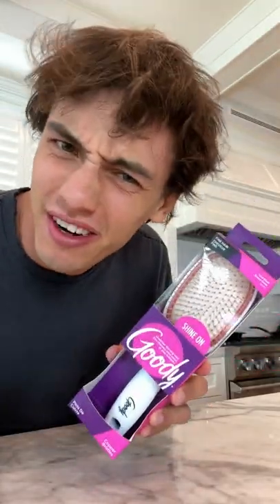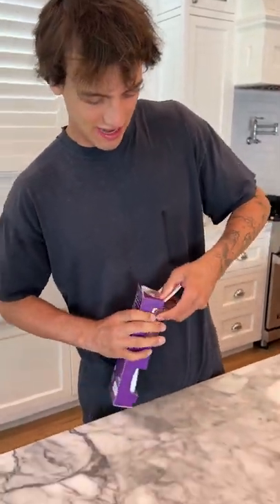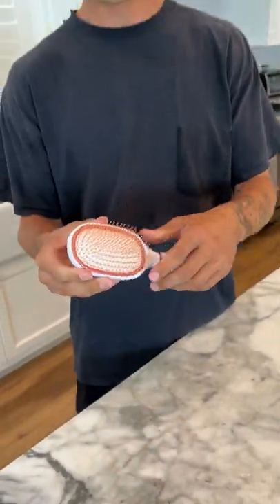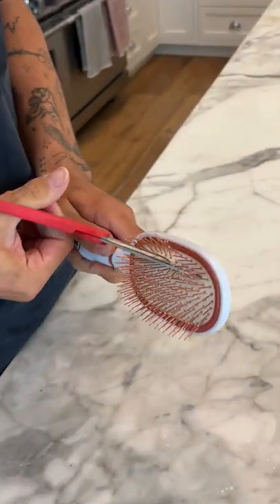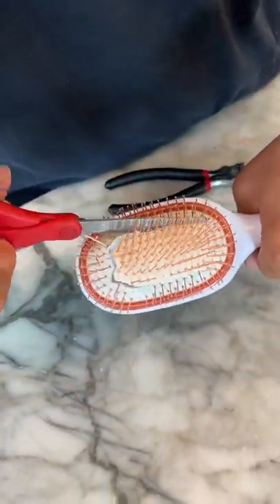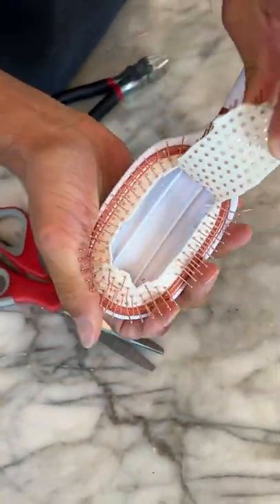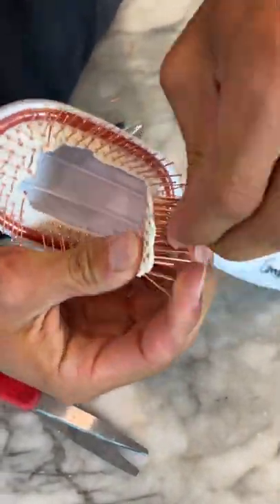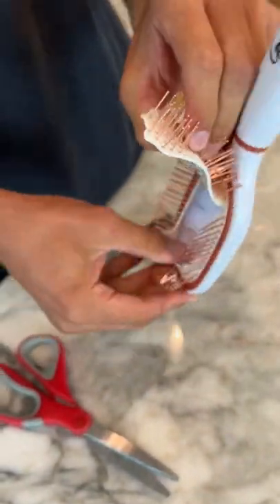How do HAIRBRUSHES really work?? 😳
DO THESE EXPERIMENTS YOURSELF! 👇
CamsToys.com

Today I opened a hairbrush! Hope you enjoy!

PRANK
GAME
HOME
AT HOME
DIY
FUN
TIKTOKERS
SODA
COKE AND MENTOS
EGG
Satisfying TikTok
DIY
Do it yourself
Homemade
DROP TEST
100 mini balloons
Balloons
SODA
soda
coke
coke and mentos
magic
magic trick
party trick
easy magic
Prank
mom
pranks
moms
comedy
mom fails
Mansion
Hide & Seek
Big house
Charli damelio
Addison Rae
TikTokers
TikTok Drama